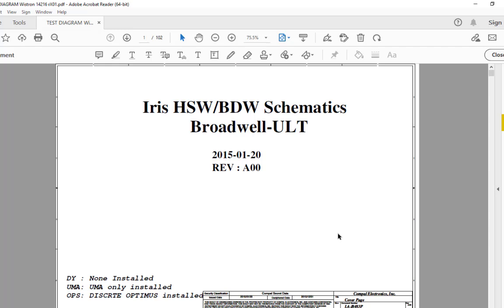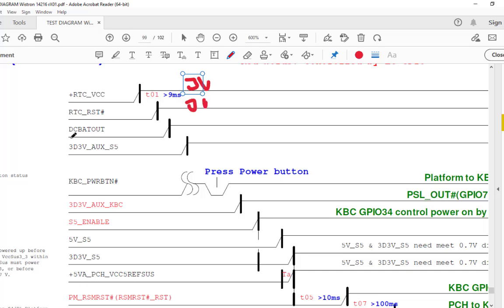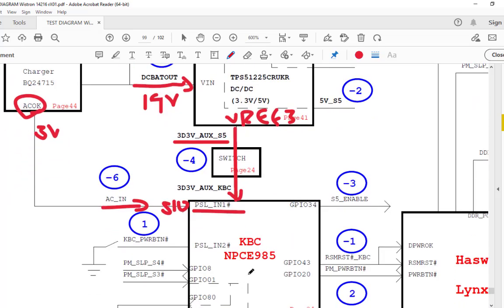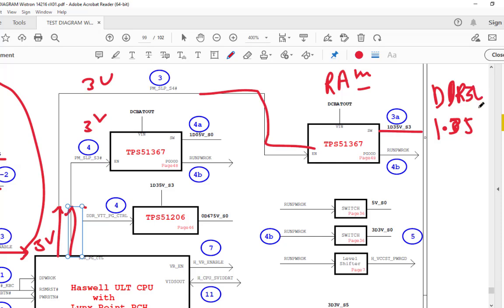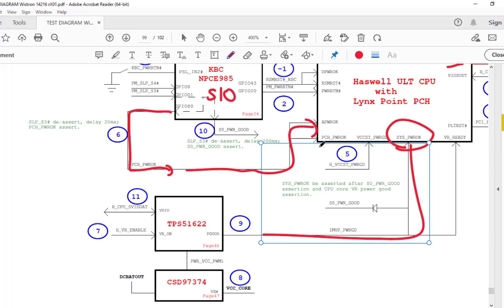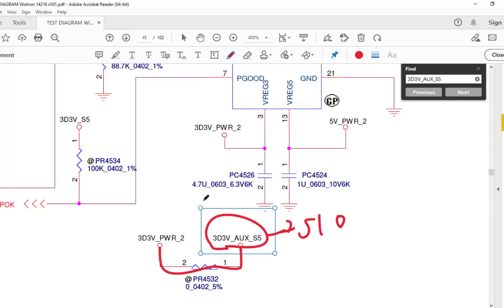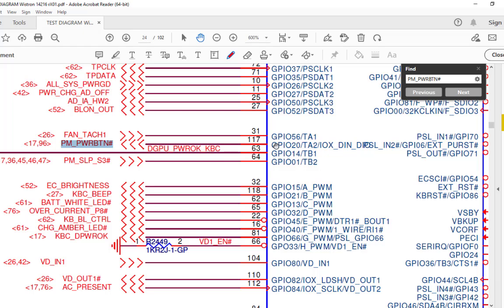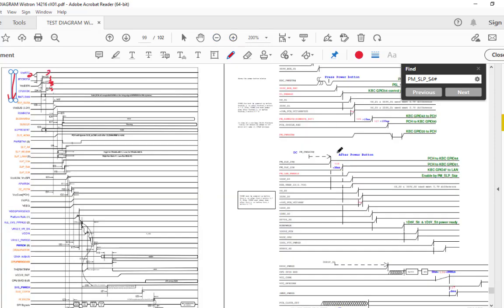SCHEMATICS READING IN LAPTOP MOTHERBOARD CHIPLEVEL REPAIR TRAINING COURSE | LAPTOP REPAIR FULL VIDEO